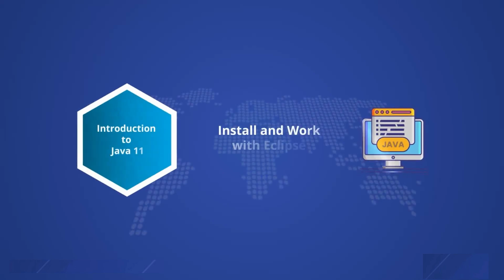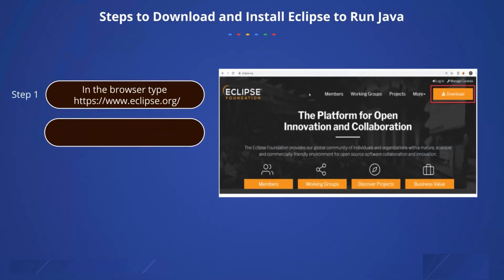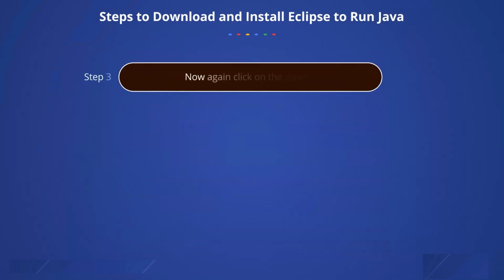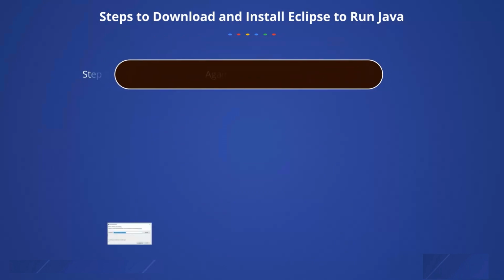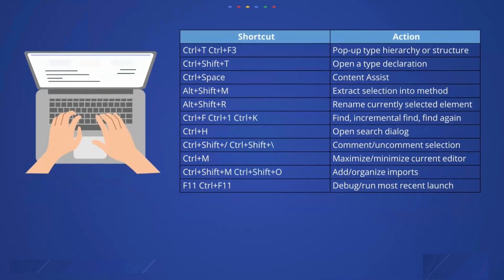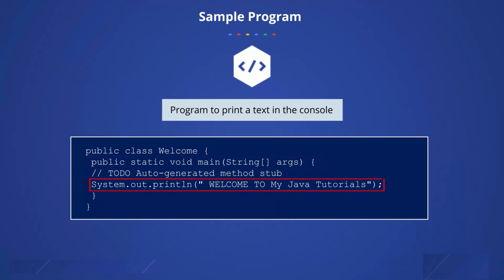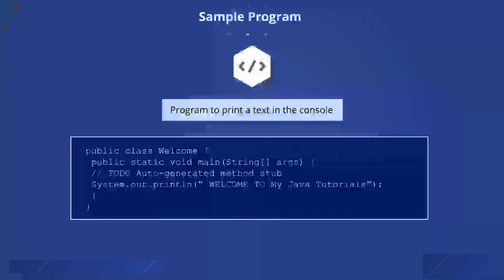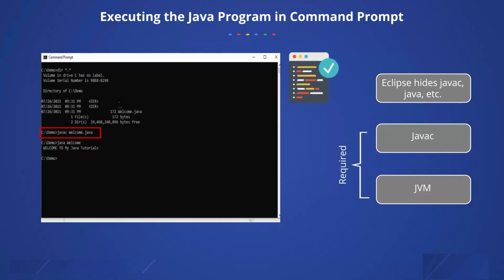Install and Work with Eclipse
Hey coders, welcome to IT Mark! Today, we're taking your Java development journey to the next level! Get ready to install and master Eclipse, a powerful Integrated Development Environment (IDE) specifically designed for Java programmers.

Why Eclipse?

Think of Eclipse as your ultimate coding headquarters! It provides a plethora of features to streamline your workflow, including:

Easy Code Editing: Write clean and efficient Java code with syntax highlighting, auto-completion, and code formatting tools.
Project Management: Organize your code into projects, making complex applications a breeze to handle.
Debugging Made Simple: Find and fix errors with ease using Eclipse's built-in debugger.
Version Control Integration: Seamlessly integrate version control systems like Git to track changes and collaborate with others.
And Much More!: Explore features like code refactoring, unit testing tools, and extensive plugin support.
In this video, we'll guide you through the entire process:

Downloading and Installing Eclipse: We'll show you how to get the latest version of Eclipse tailored specifically for Java development.
Setting Up Your Workspace: Learn how to configure Eclipse for your coding preferences and create your first project.
Writing and Running Your First Java Program: We'll take you step-by-step through writing, compiling, and executing your very first Java program within Eclipse.
Essential Tools and Features: Explore some of the most valuable functionalities Eclipse offers for Java developers.
By the end of this video, you'll be able to:

Confidently download and install Eclipse for Java development.
Set up your workspace and create new Java projects.
Write and run basic Java programs within the Eclipse environment.
Utilize core features like code editing, debugging, and project management.